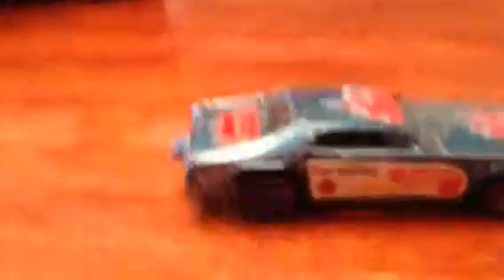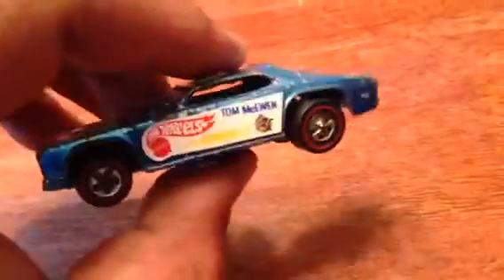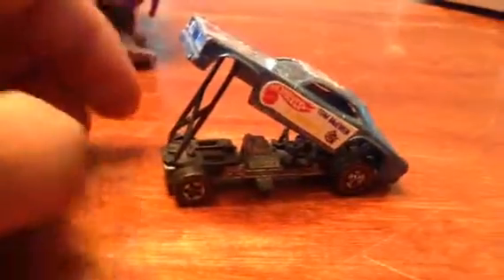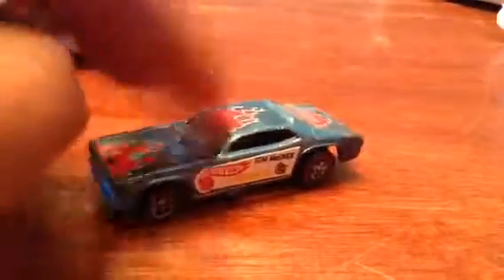Hot wheels mongoose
E-bay score and a custom.  Let me know what you think.